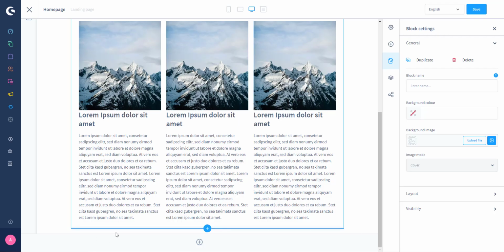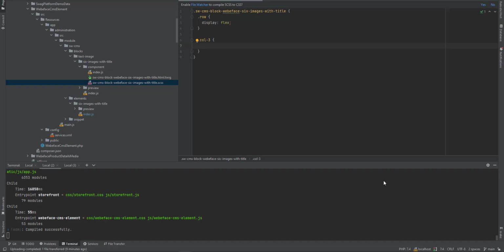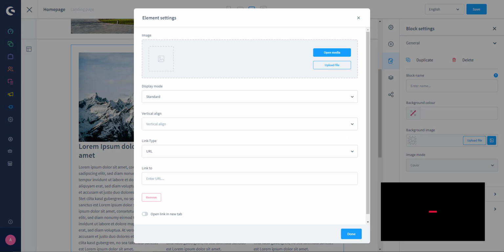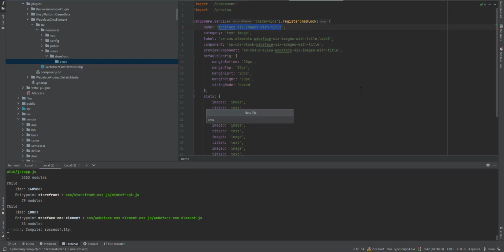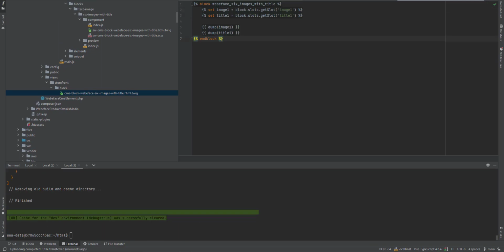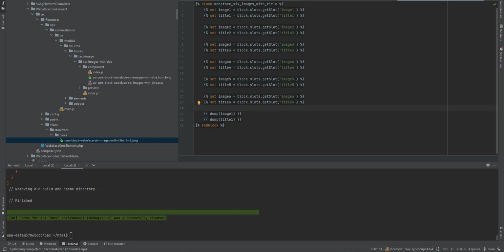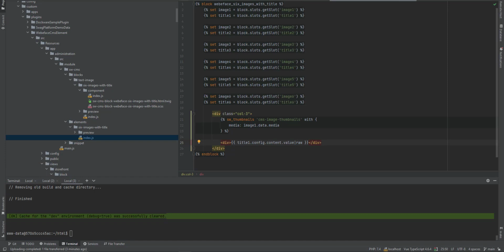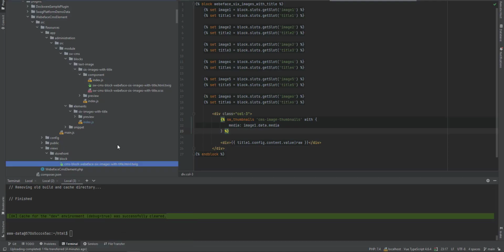Create CMS Element - Shopware 6.4 - Part 3 (Last Part)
How to create a cms element part 3. Sopware 6.4

In this video you are going to learn:
- how to render the CMS-Blcok to the storefront
- how to style the CMS-Block-Component

That is the last part of cms-block. Maybe later I will start a new videos about CMS-Block/Elements with another Idea.